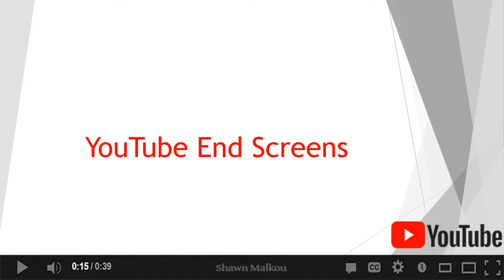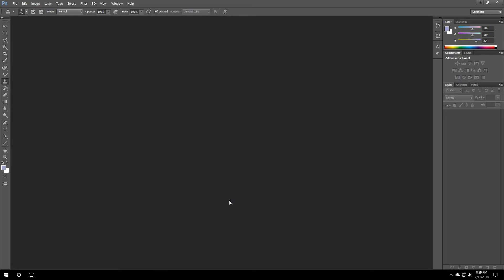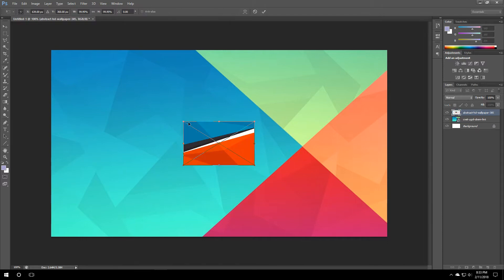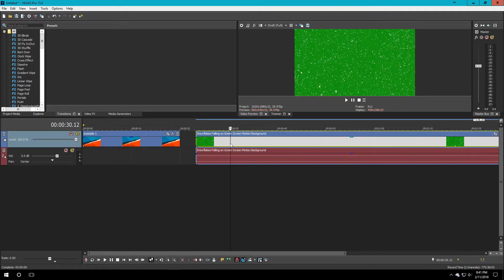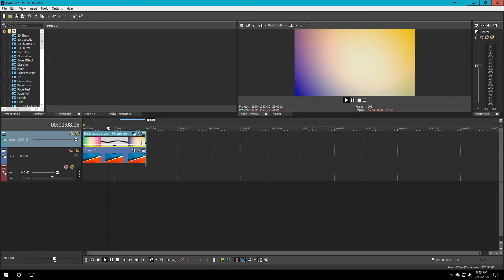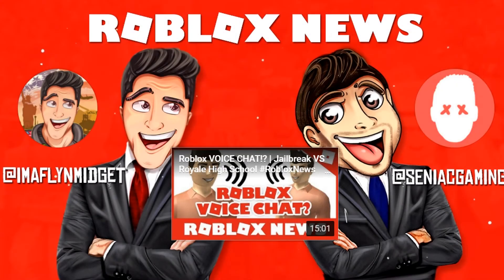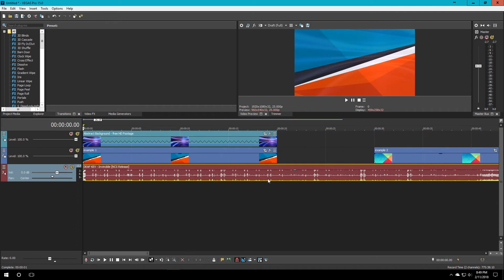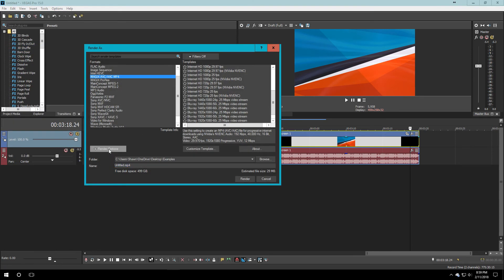How to Create an AMAZING YouTube End Screen!!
Ever wonder how YouTubers create AMAZING looking End Screens at the end of their videos? Well check out my step-by-step tutorial on how to make one! It's actually a lot easier than you think :) Let me know how your YouTube End Screen Creation is going in the comments down below!